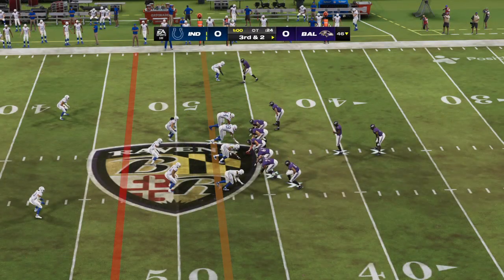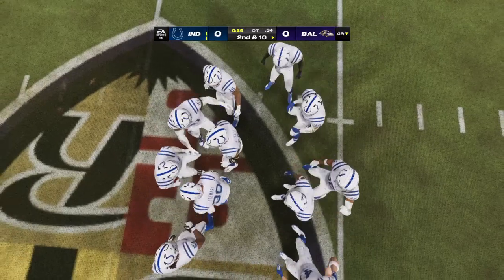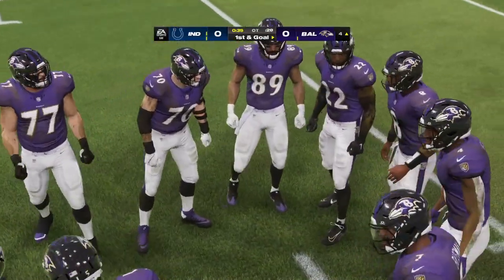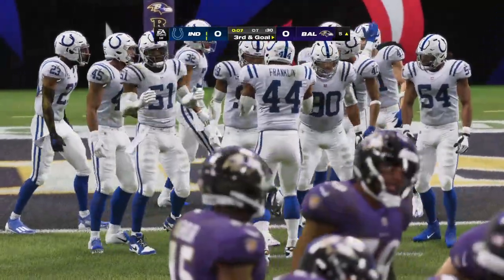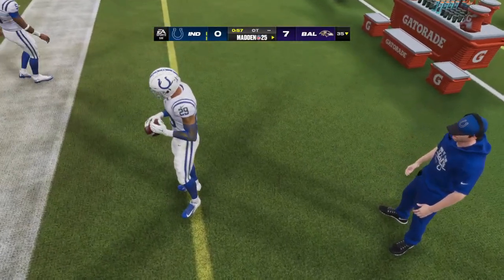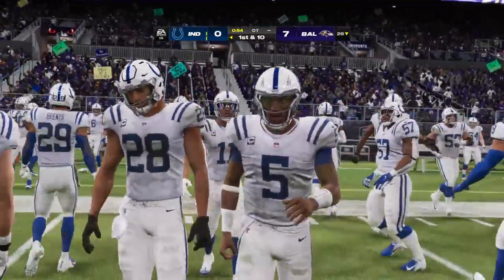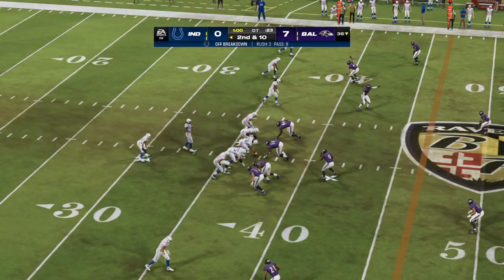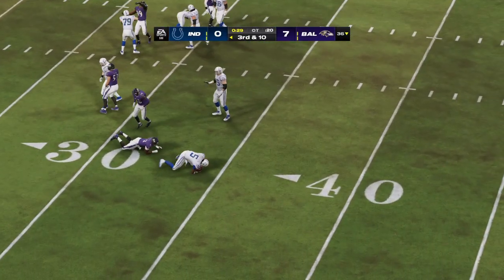Baltimore Ravens – Indianapolis Colts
📅 Fecha y hora: 8/8/2025 · 01:00
🏈 Competición: Fútbol Amer., Estados Unidos, NFL Preseason
🏟️ Sede: M&T Bank Stadium
🇺🇸 Lugar: Baltimore, Estados Unidos